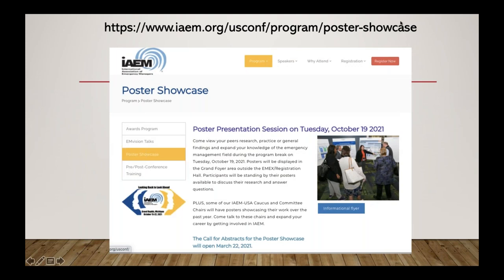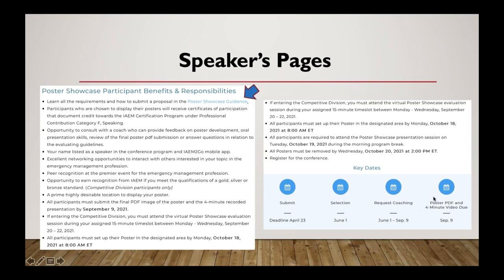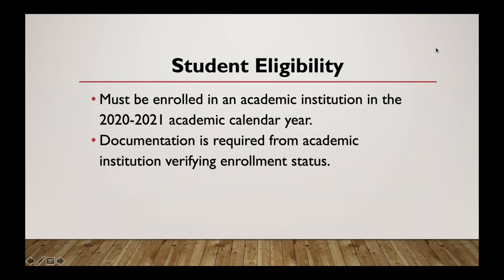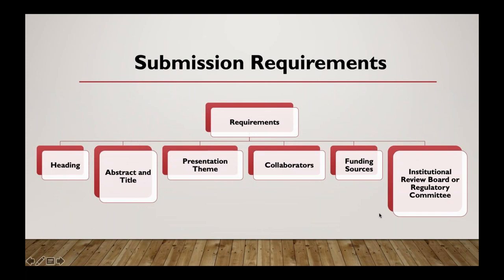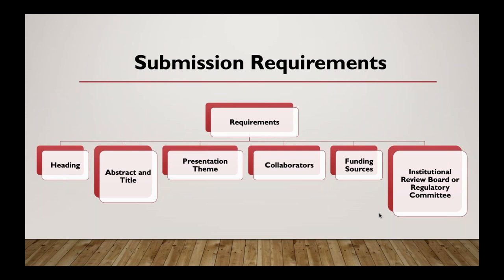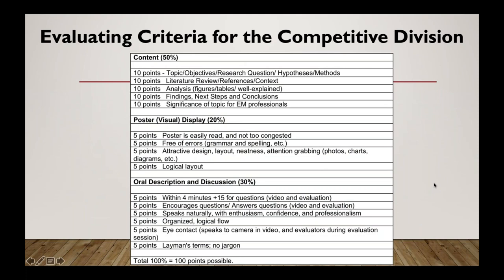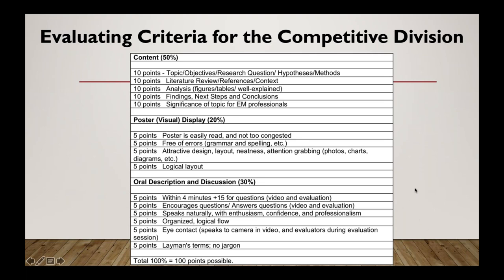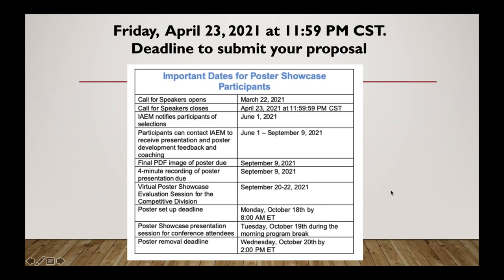Tips for IAEM Poster Showcase Success